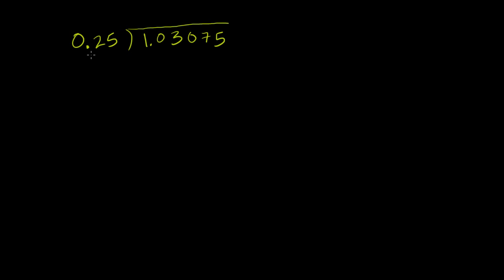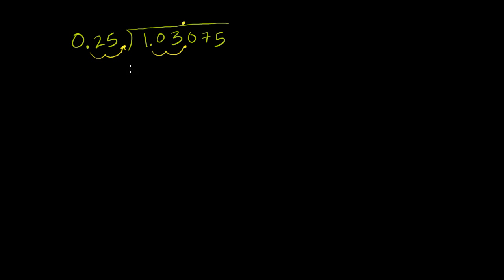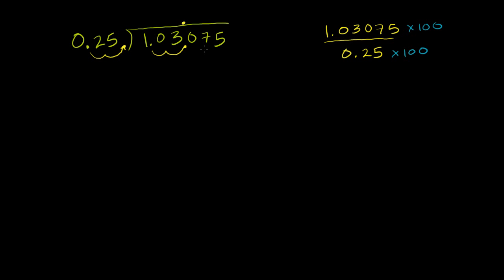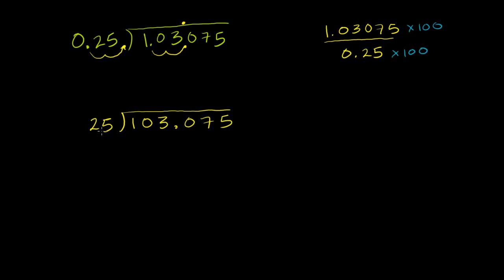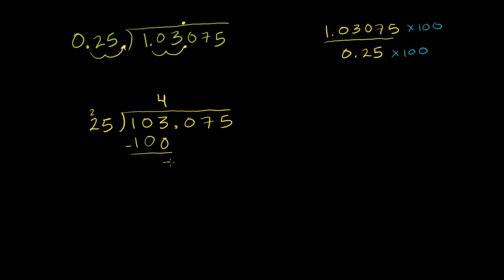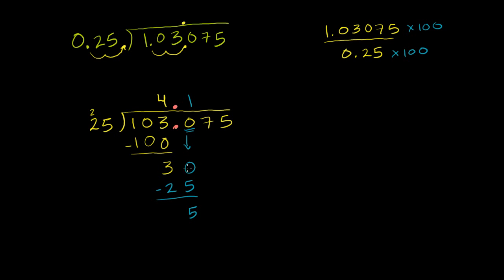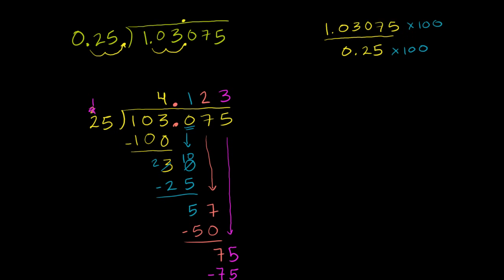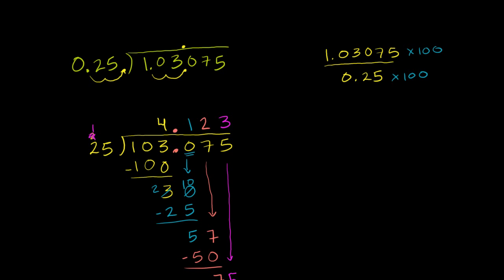081 Dividing Decimals.mp4